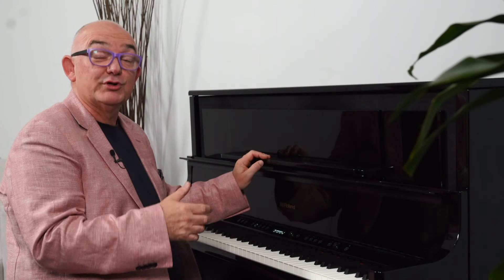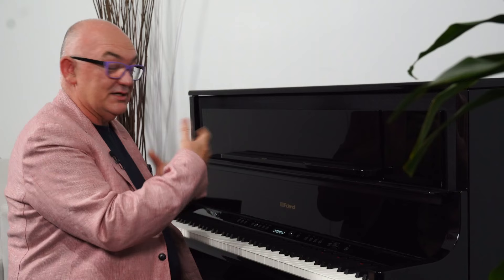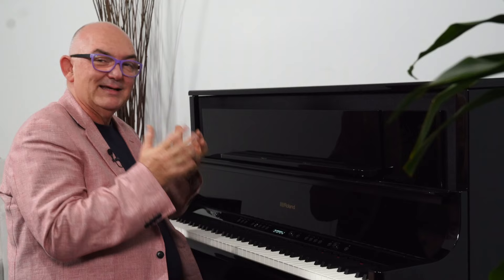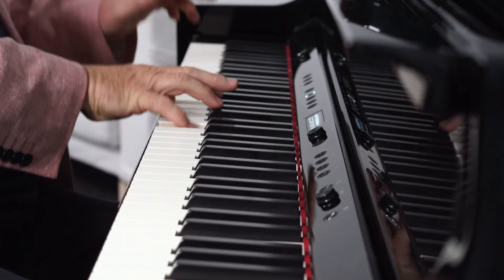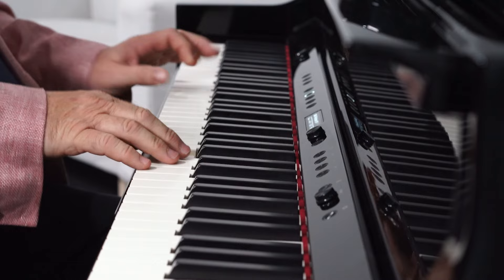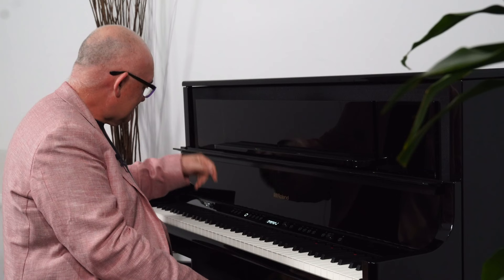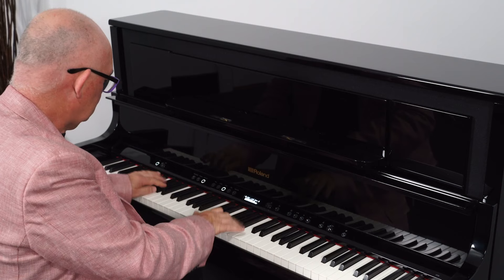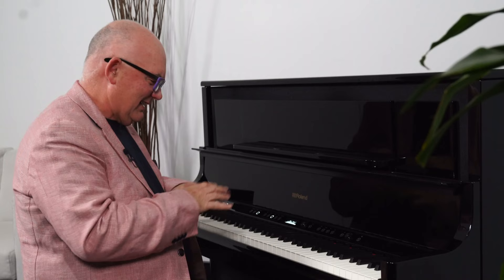James Morrison on the LX700 Series – Exploring Sounds and Combinations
In this video Jazz guru James Morrison demonstrates and talks about some of the incredible sounds found in the LX700 Series. Vintage electric pianos, sounds layered together and even an awesome split keyboard with a walking bass on the bottom!